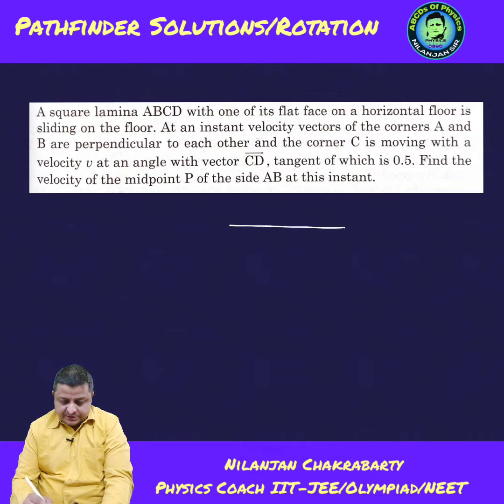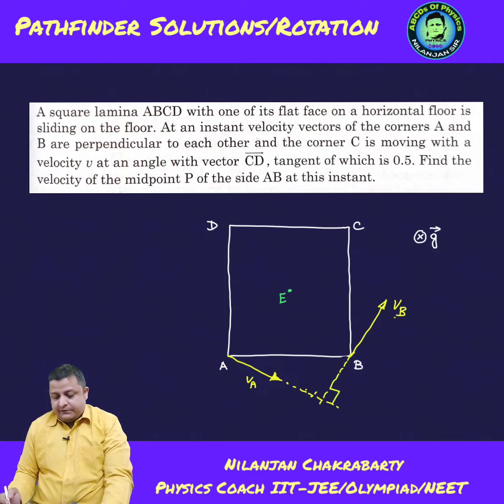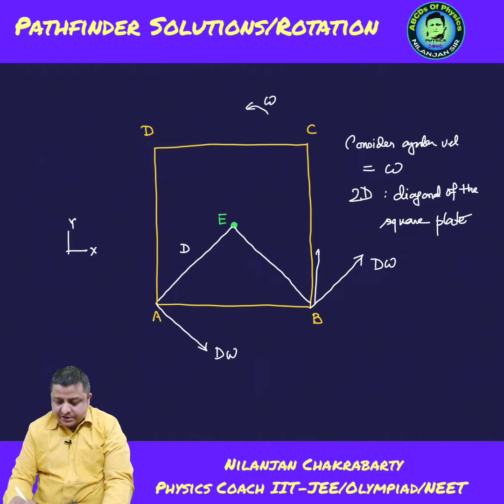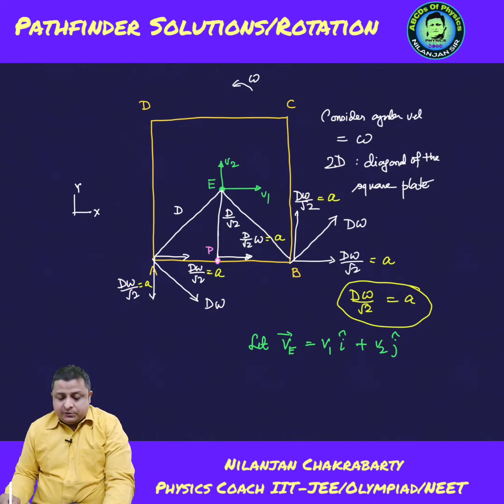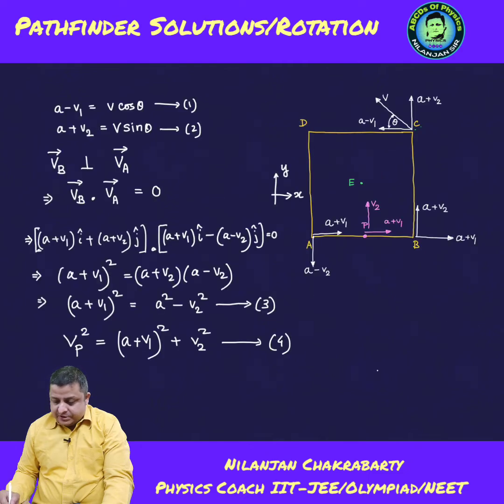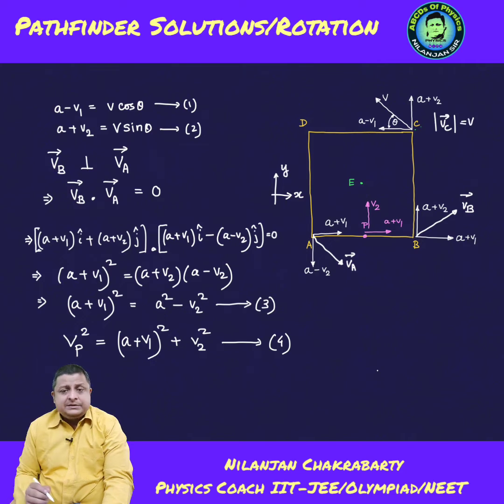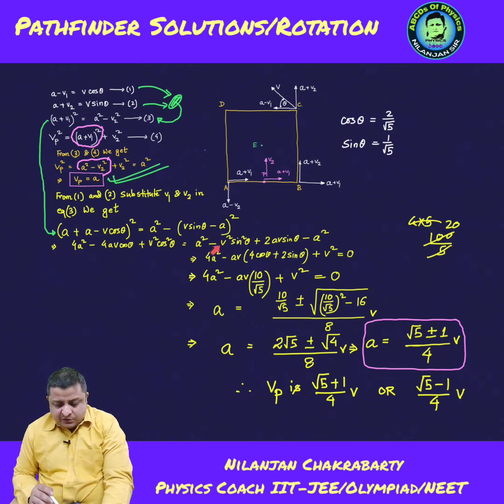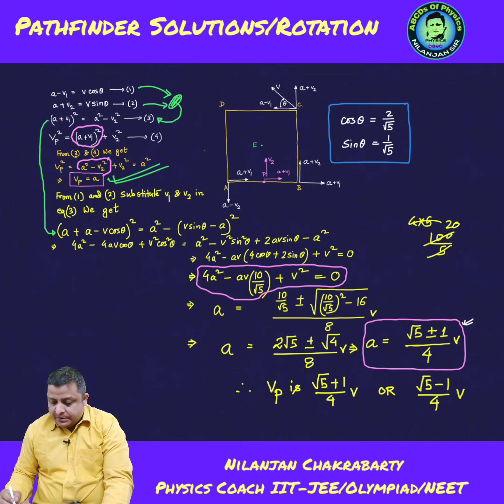Pathfinder Solutions || Rotation Q5 || Check your understanding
Welcome to our Advanced Problems Series.
The problem discussed is from the book 'Pathfinder for Olympiads and JEE Advanced Physics'
Chapter: Rotation, Q5
Section: Check Your Understanding
Problem Statement:
A square lamina ABCD with one of its flat face on a horizontal floor is sliding on the floor. At an instant velocity vectors of the corners A and B are perpendicular to each other and the corner C is moving with a velocity v at an angle with vector CD, tangent of which is 0.5. Find the
velocity of the midpoint P of the side AB at this instant.
(Plz see the diagram for the above-mentioned problem in the video solution)